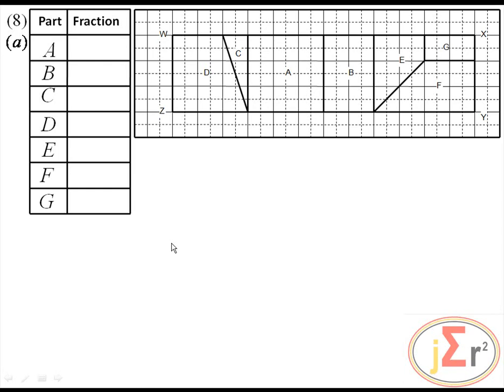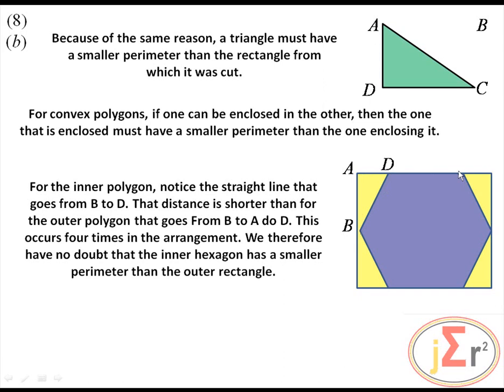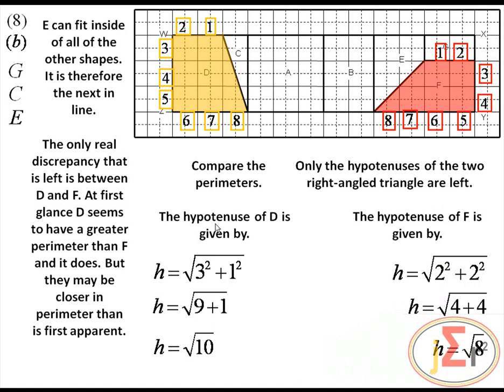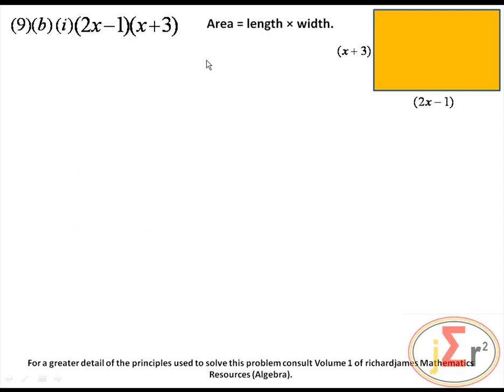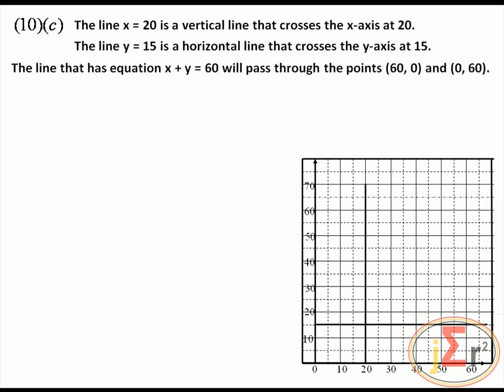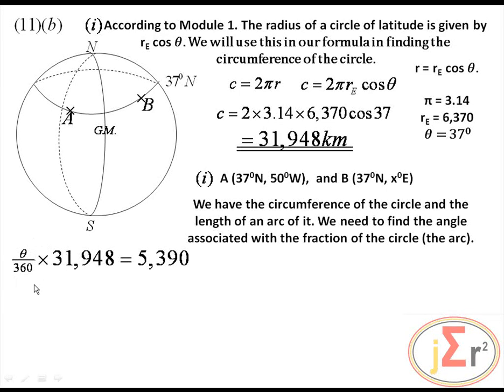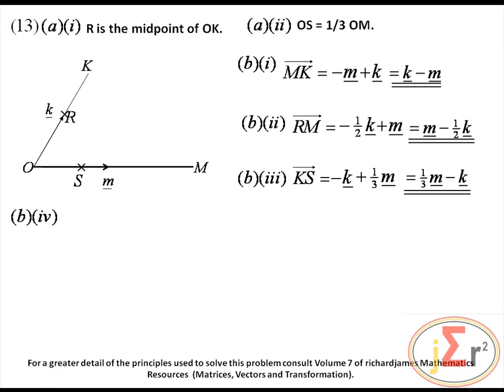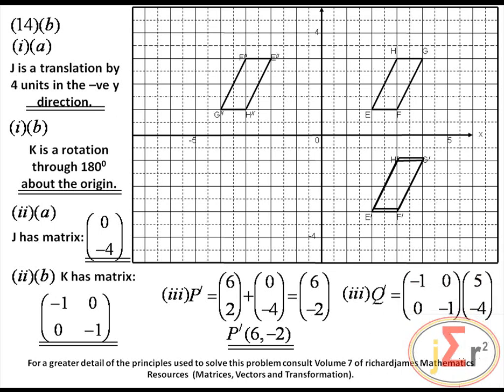CSEC 2007 May B